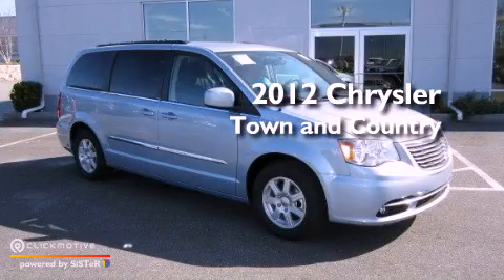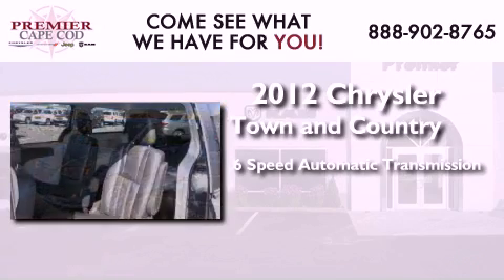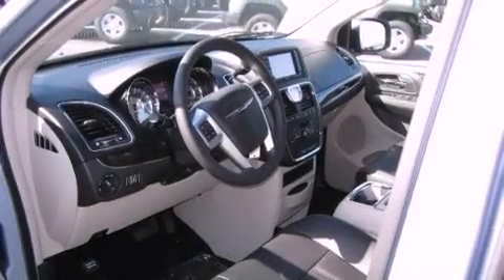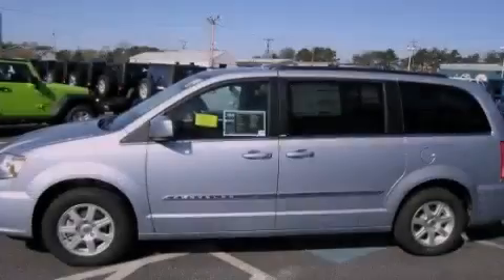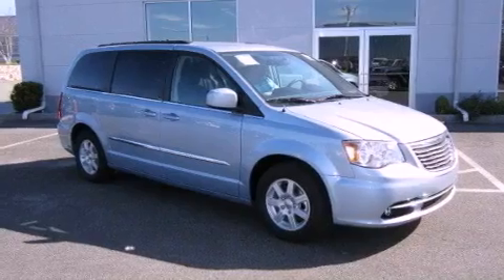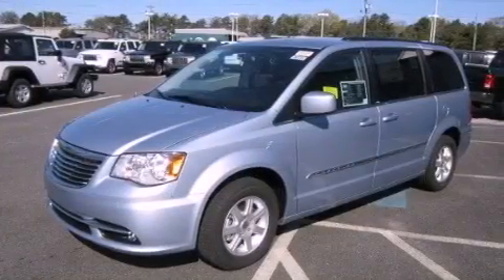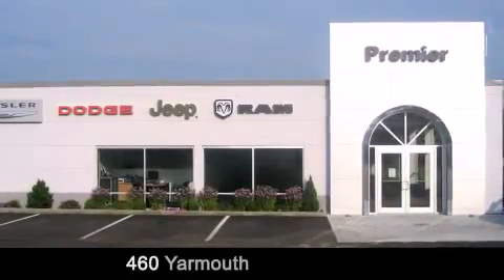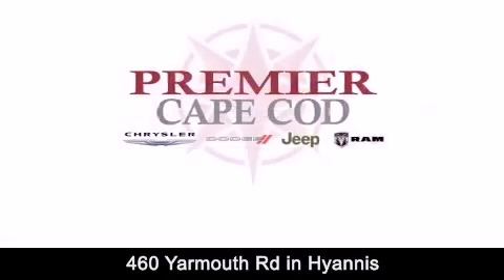2012 Chrysler Town Country Hyannis MA 02601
Year : 2012
 Make : Chrysler
 Model : Town and Country
 Engine : Gas/Ethanol V6 3.6L/
 Trans . : Automatic
 Exterior : Blue
 Miles : 1

 Stock : J6132